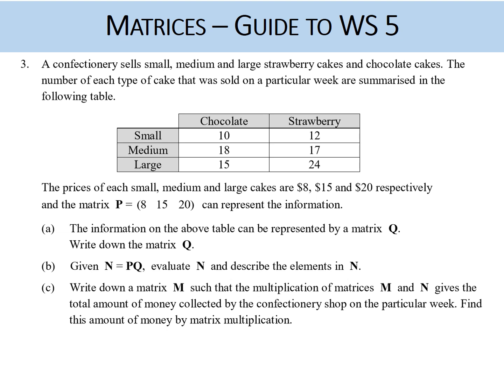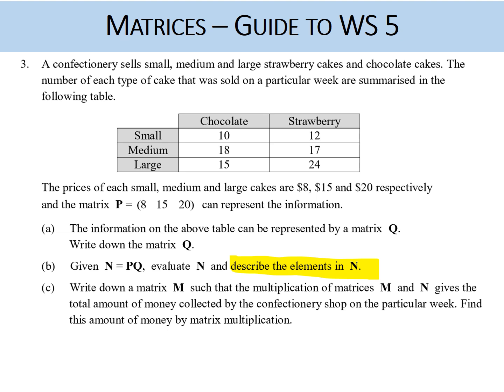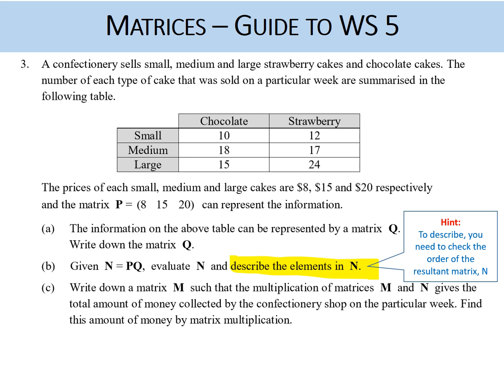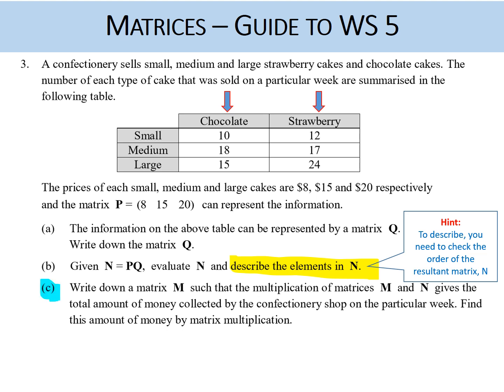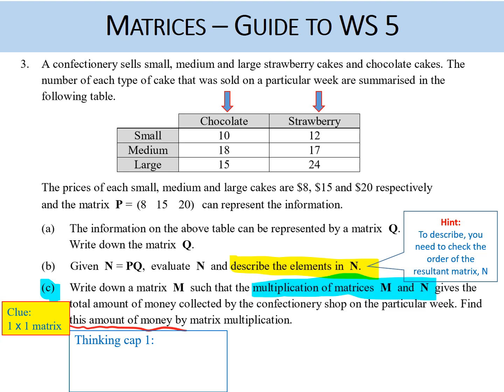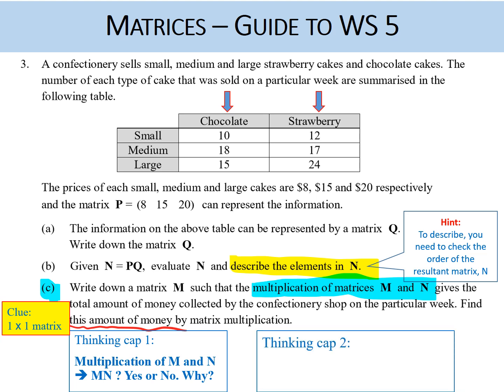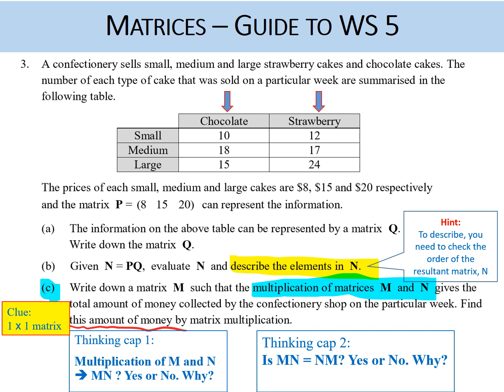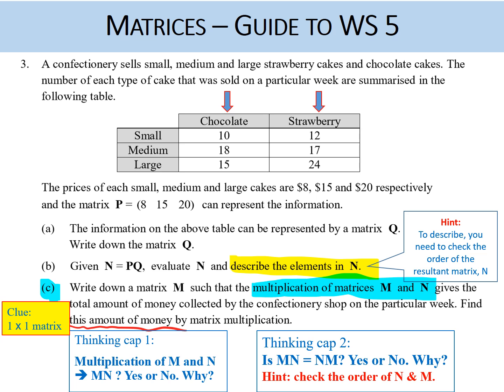Matrices: The Ultimate Guide (Part 1)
This video provide you with the guide to solve commonly asked Matrices question. Answers to the questions can be found in the worksheet.